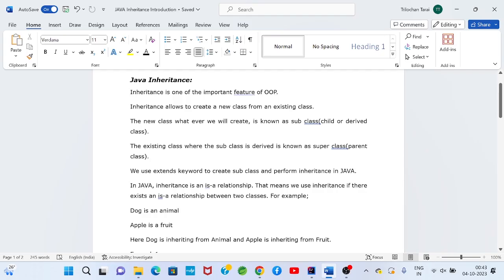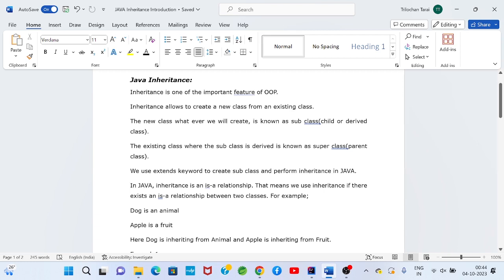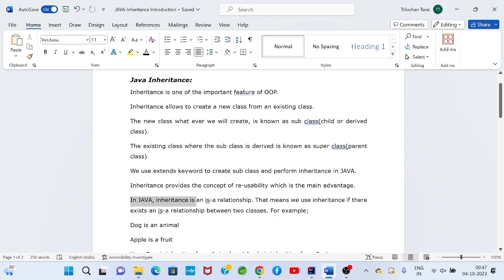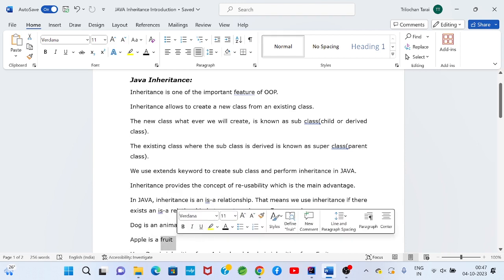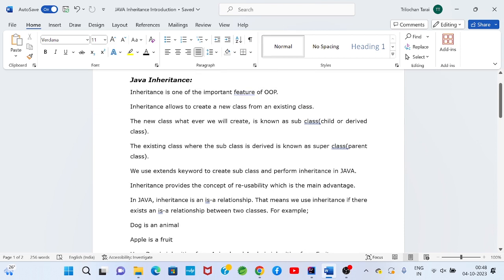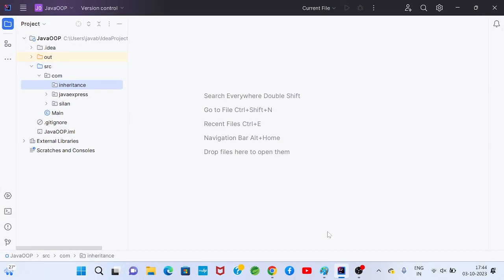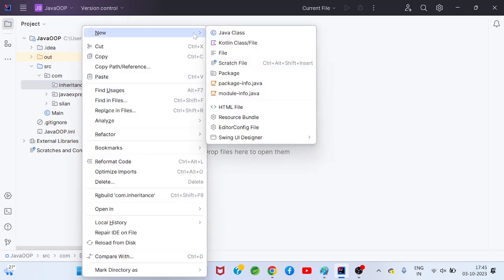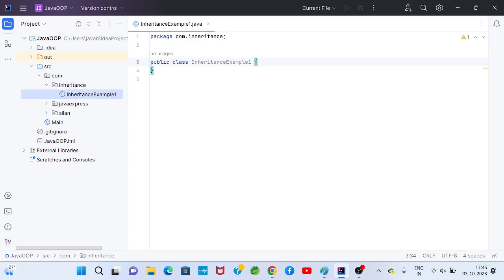//1. JAVA Inheritance Introduction | JAVA Tutorial | Silan Software | pythontpoint.org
JAVA Inheritance : The properties of one class is transferring to another class is known as Inheritance. In this video, I have explained what is Inheritance, super class, sub class and also by taking example I have given the clarity.
JAVA means Silan Software
💡 About Silan Software:
Silan Software Pvt. Ltd. is the best industry both in expertise and experience. We have the evolving minds at work managing and delivering projects. We believe in simple solutioning with latest evolving technologies for all client projects. We thoroughly analyze the requirements, strategize and plan accordingly is the key for customer satisfaction.

Silan Software offers certification and master's program training on JAVA Full Stack, Python, Data Science & Business Analytics, Data Analytics, Artificial Intelligence & Machine Learning, DevOps and many more.

 Our Online & Offline Training Key Features:
         🎈 Flexible Timings
         🎈 Lifetime Access To All Content.

| Thanks |